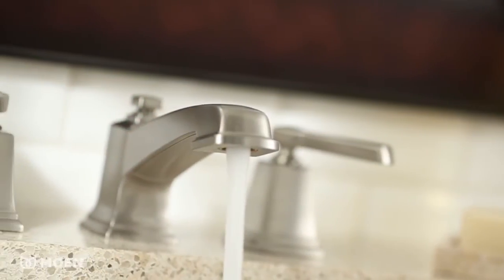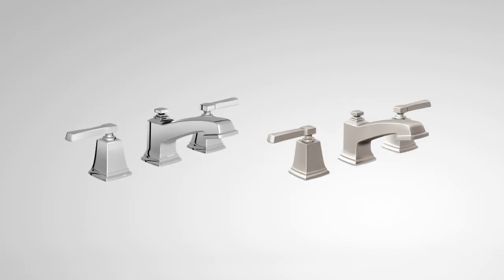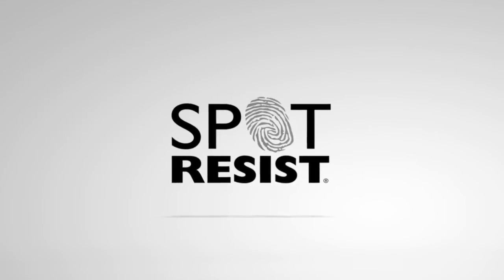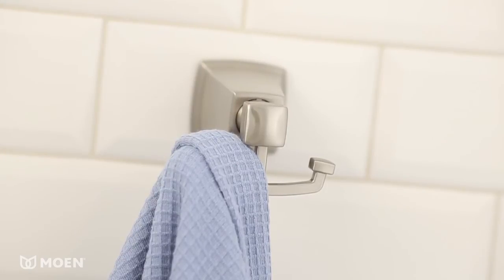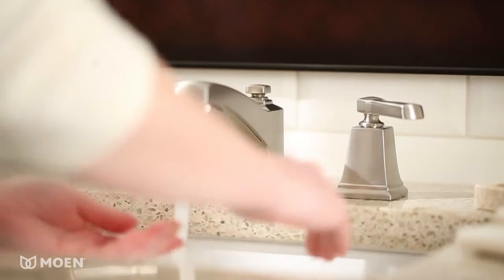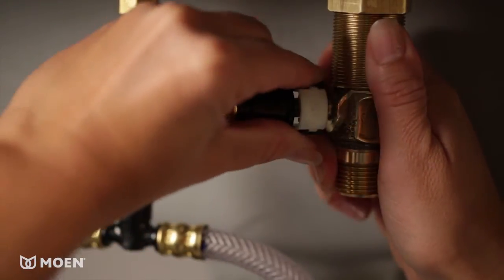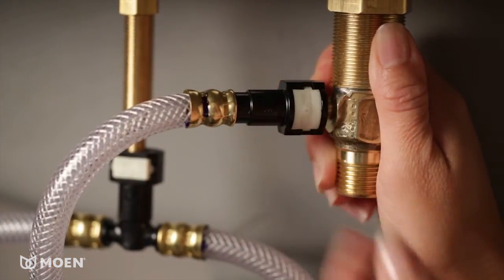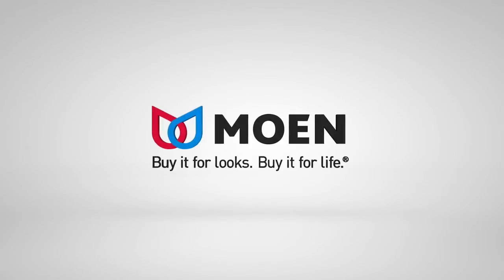Boardwalk™ Widespread Bathroom Sink Faucet | Moen Features Spotlight